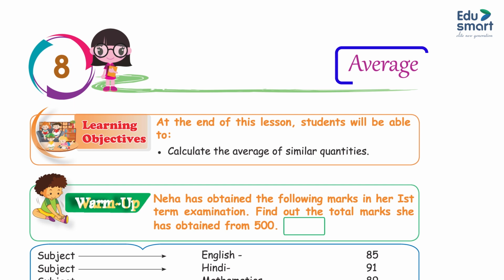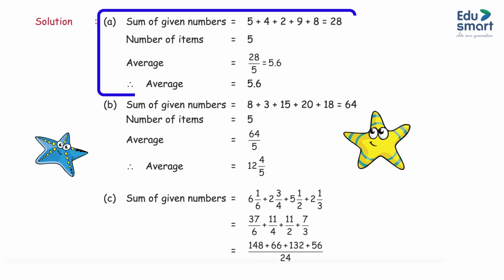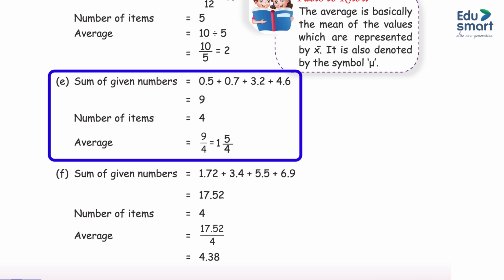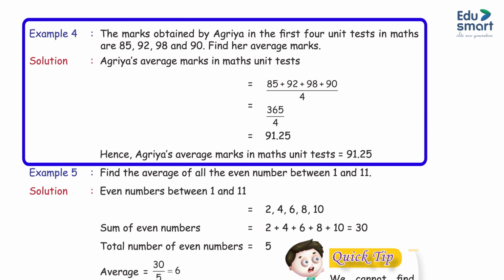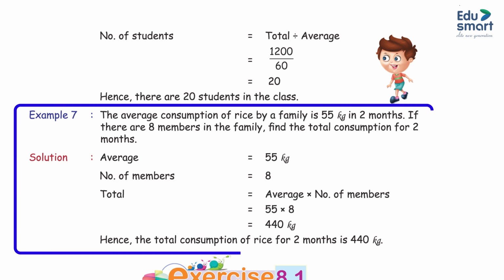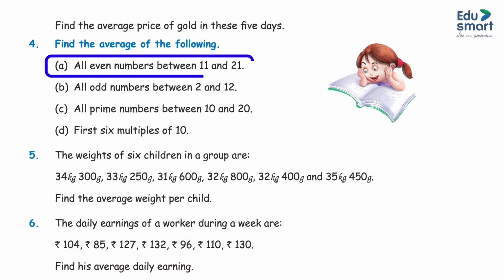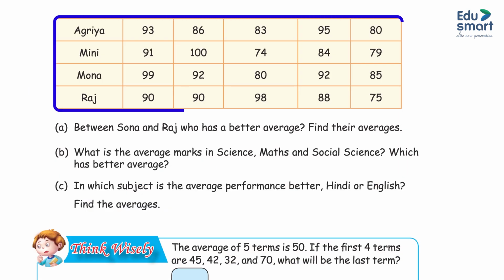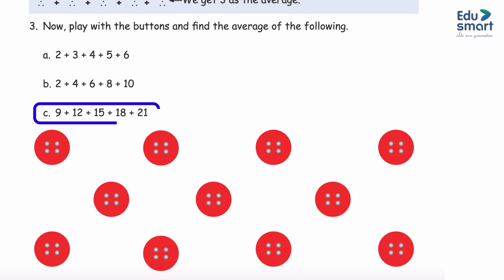Chapter 8: Average | Smart Lecture | Mathematics | Class 5 | Green Berry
Discover the concept of averages with Green Berry Smart Lecture! 📊 Learn how to calculate averages and apply them to real-world scenarios.

📌 Highlights:
• Understanding the formula for average
• Solving problems with real-life examples
• Fun exercises to reinforce understanding

Enhance your mathematical skills with this practical lesson! 🌟